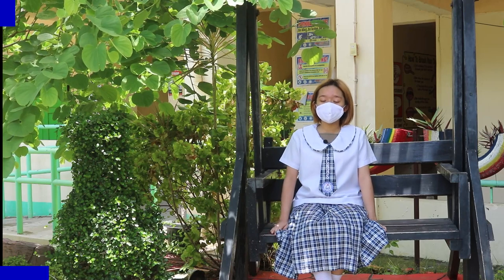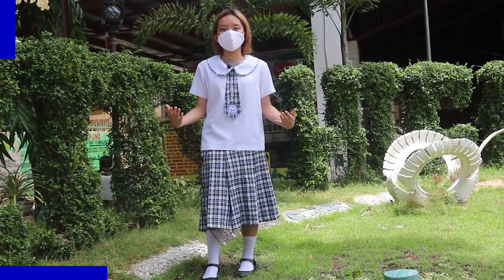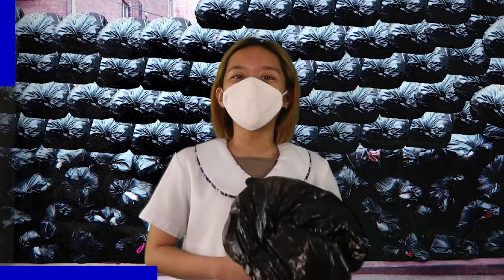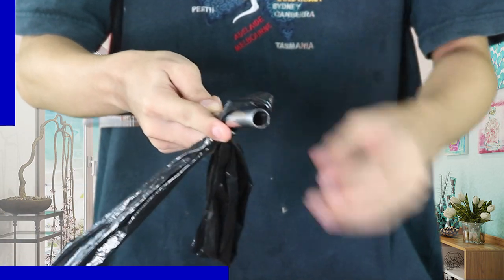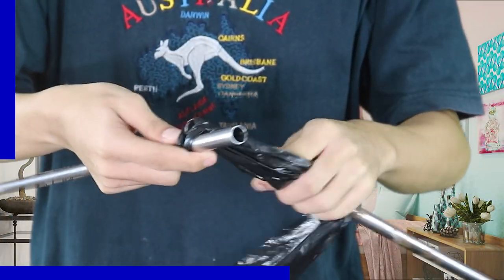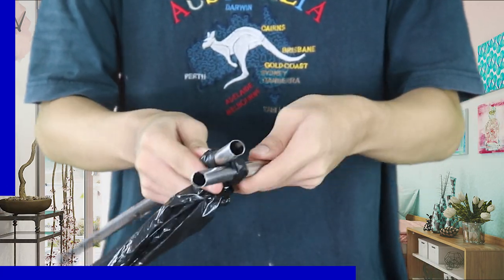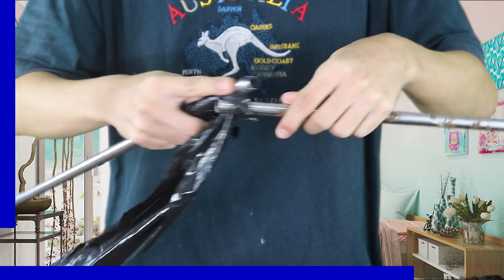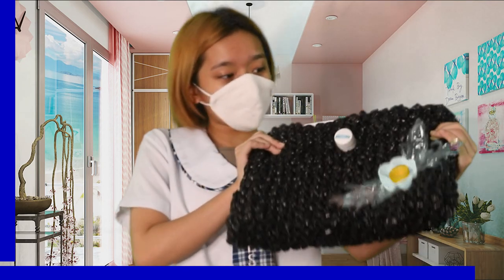Santiago City National HS Recycling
Santiago City National High School YouTube recycling vlog entry.